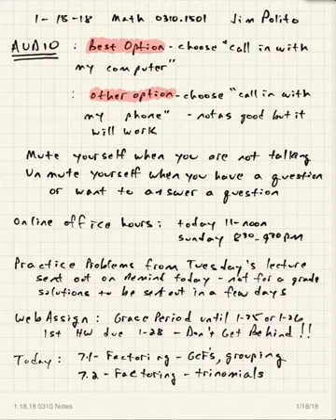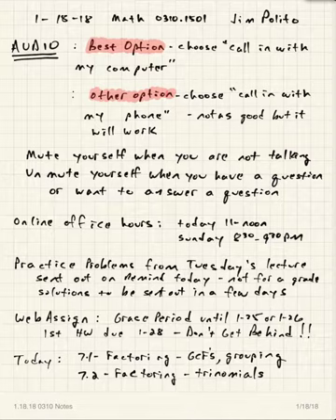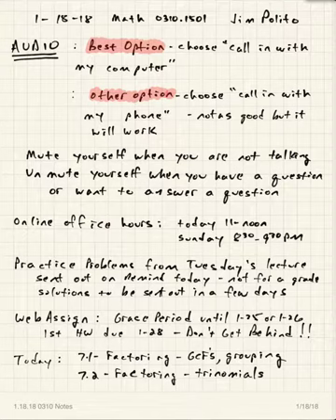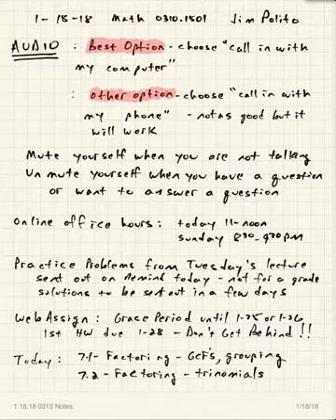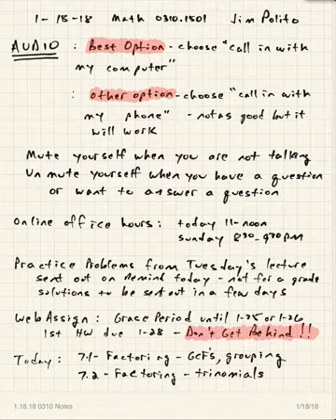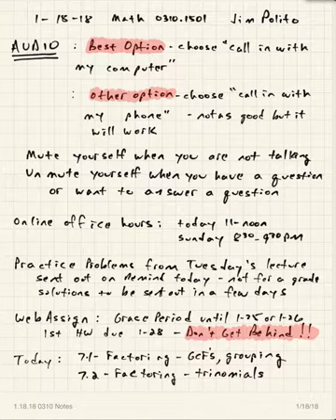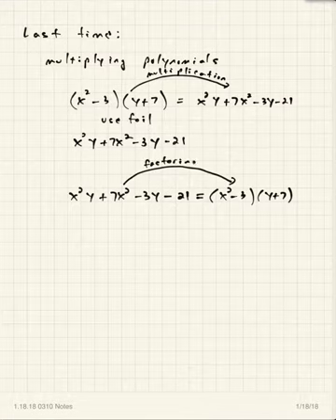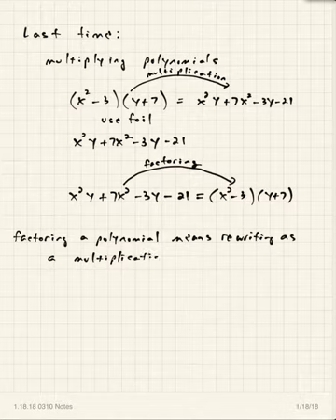01.18.18 0310 lecture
7.1-Factoring polynomials:  GCF's and Grouping;  7.2-Factoring Polynomials:  Easy Trinomials (lead coefficient of one)